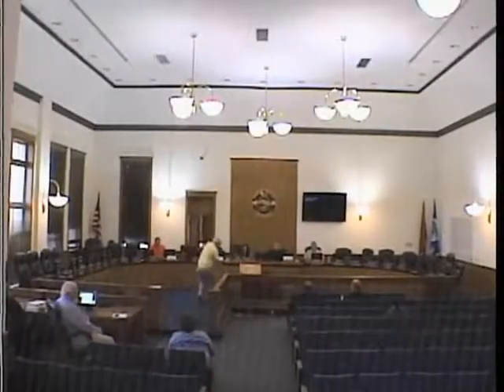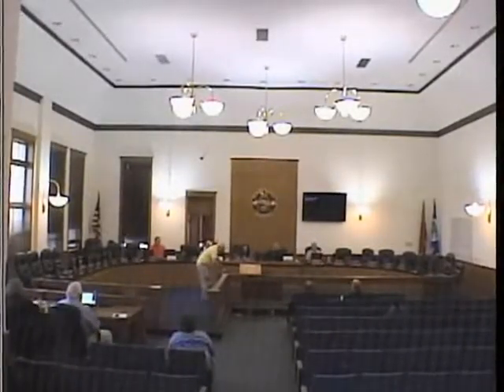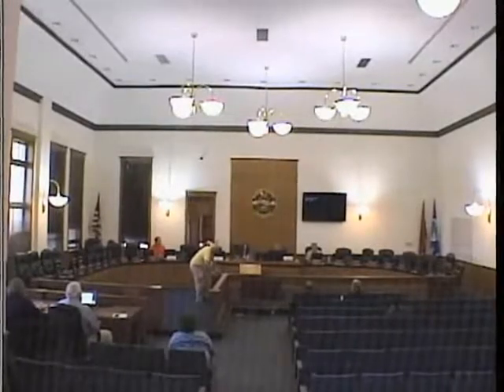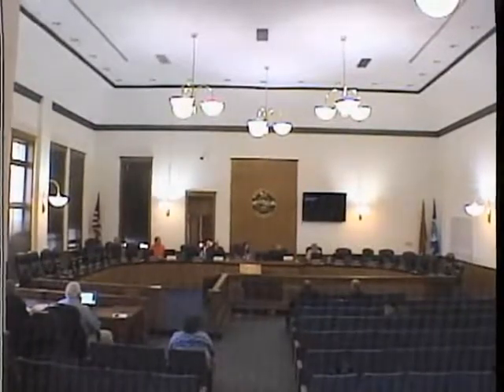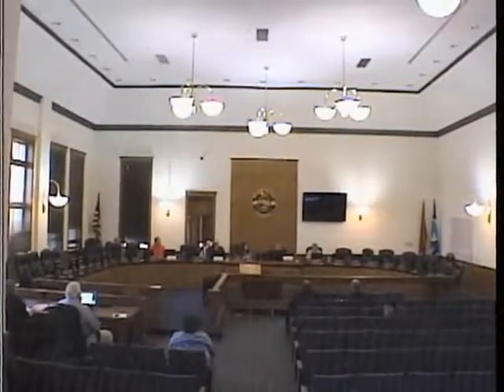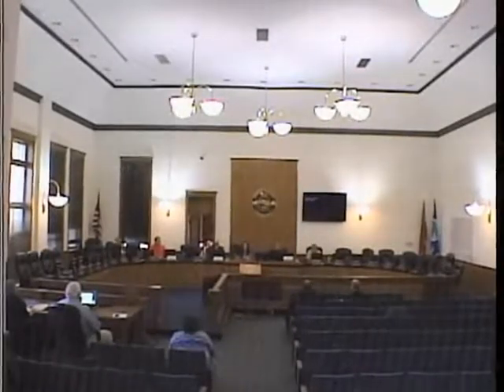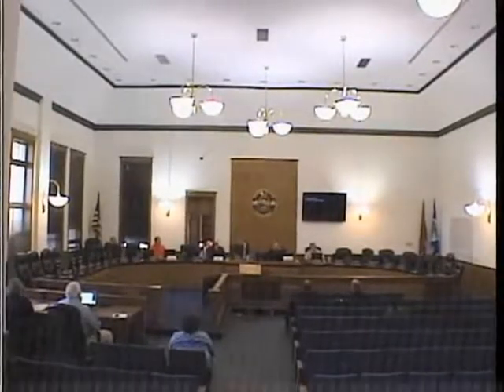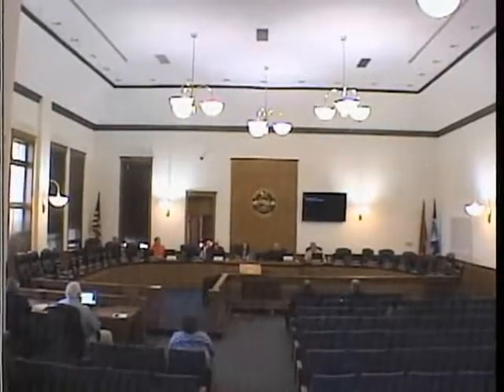April 2017 Blount County,TN Audit Committee Meeting - 04/18/2017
Blount County Audit Committee Meeting held on April 18, 2017 at the Blount County Courthouse, Commission Room 430.